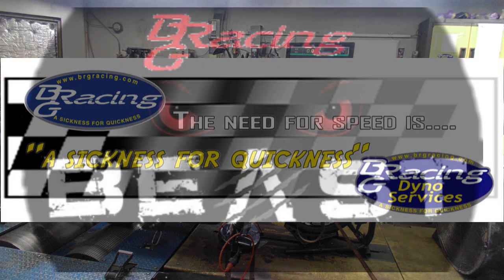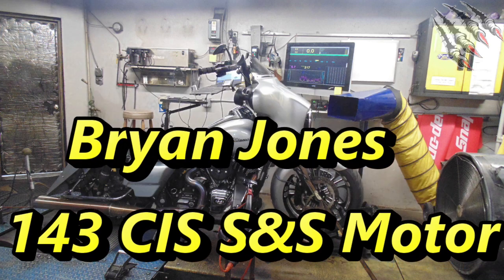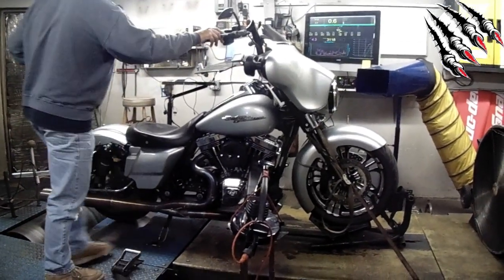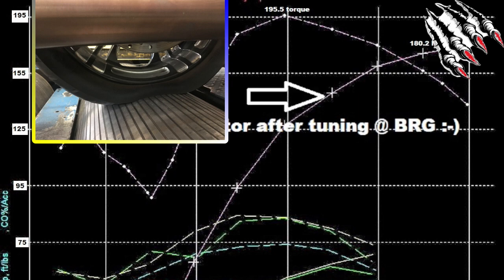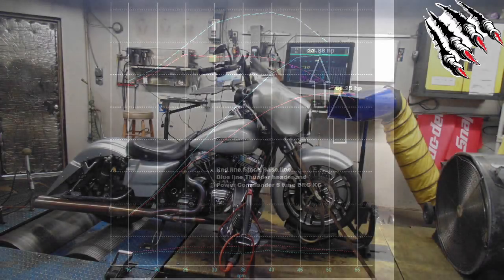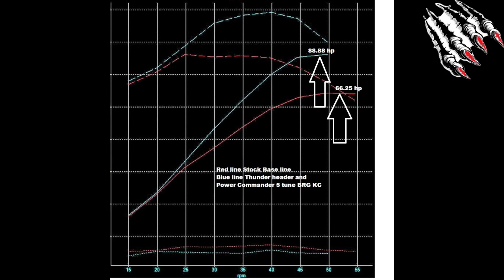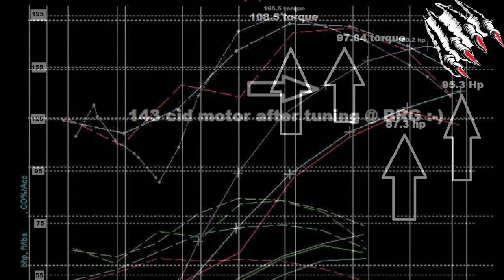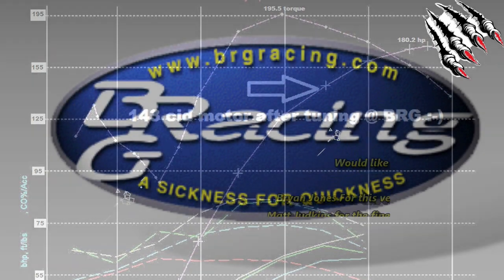Update on the BRG Dyno finish tune of Bryan Jones S&S 143 CID motor in His Harley Street Glide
After the break-in tune and Brian got 1000 miles on the bike, he brought the bike back in to do what we call the finished tune, this is where we go through after the break-in and finalize are fueling and ignition timing, because in 90% of the time this changes, due to better ring seal and consequently more compression which is going to require more fuel and Different ignition timing. Check out Brian's reaction, after he's had time to get used to the horsepower and new torque. Then on the Dyno, we blow out the sidewall of the tire, from the torque of the motor, also see the heat in the rear exhaust, but above all, what's really cool !! we have the very first Dino pull graph when the bike was bone stock, stock 66hp, we finish with the S&S 143 cubic inch motor showing 180 HP